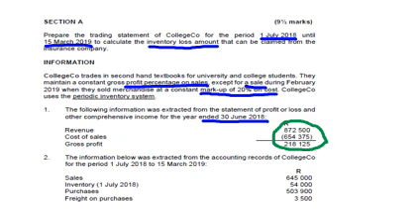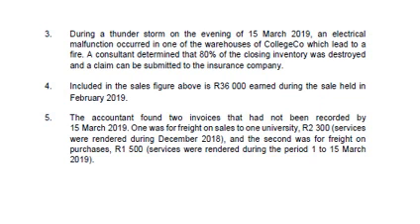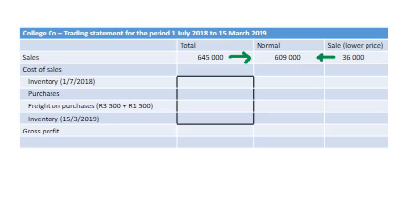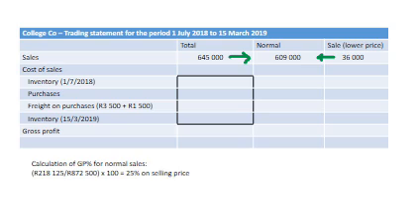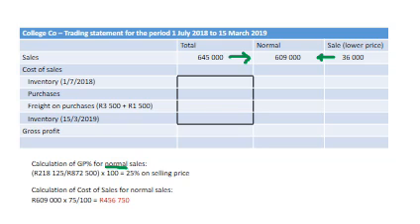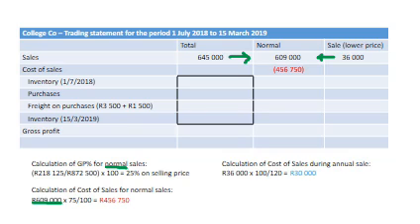FRK 122 Discussion ICT2 Section A